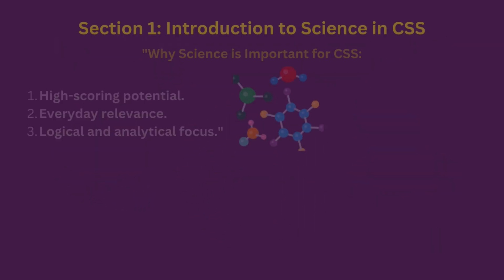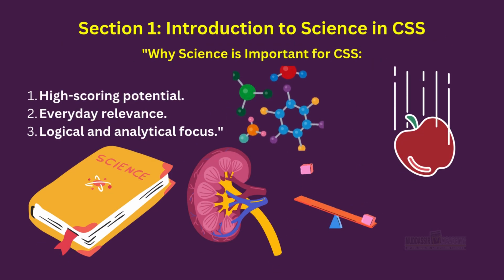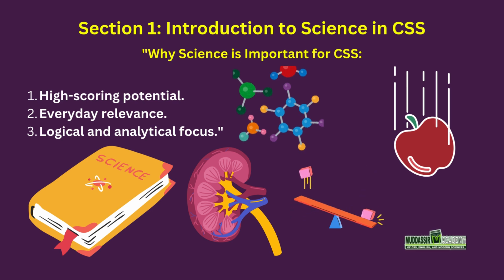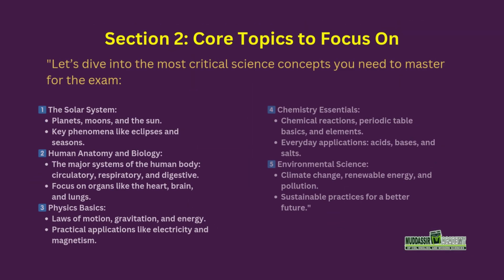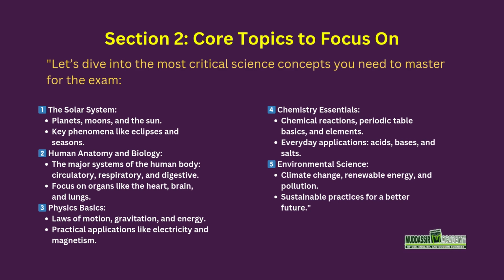Mastering CSS With 5 Essential General Science Concepts | CSS Exam Sure Success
"Are you preparing for the CSS exam and feeling overwhelmed by General Science and Ability? This video simplifies the essential science concepts every CSS aspirant must know to excel in this high-scoring section!

✨ Topics Covered:
1️⃣ The Solar System for CSS preparation: Planets, eclipses, and seasons.
2️⃣ Human Anatomy in CSS exams: Circulatory & respiratory systems.
3️⃣ Physics Basics for CSS General Science: Laws of motion, energy, and magnetism.
4️⃣ Chemistry Essentials for CSS success: Periodic table, reactions, real-life applications.
5️⃣ Environmental Science for CSS candidates: Climate change, renewable energy, and sustainability.

✅ Clear explanations with practical examples for CSS General Science.
✅ Quick CSS preparation tips to boost your score.
✅ High-scoring strategies for the CSS exam.